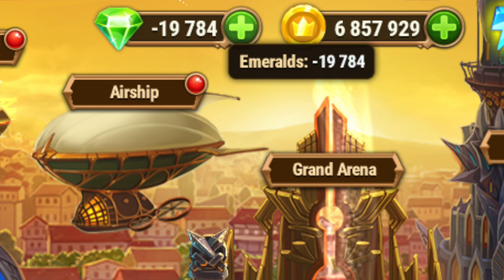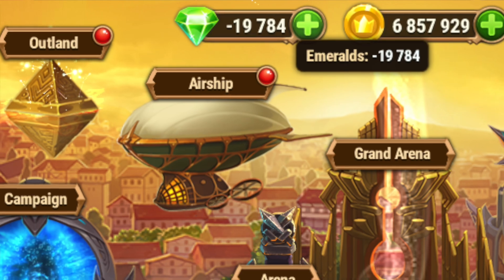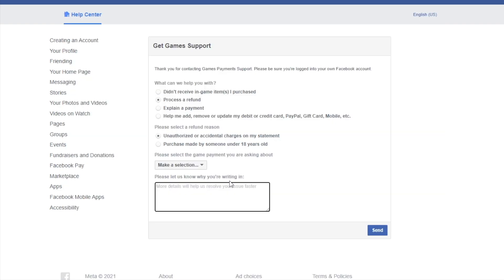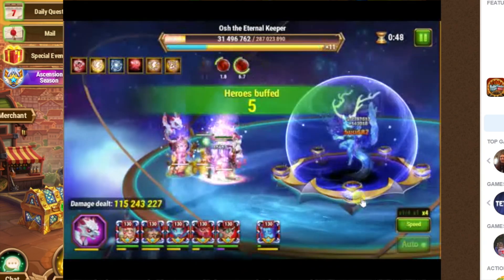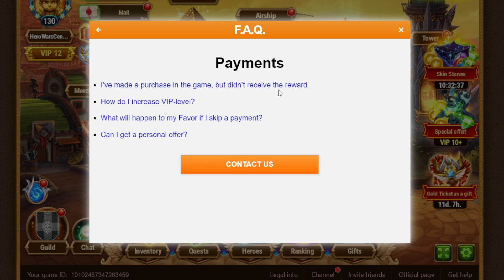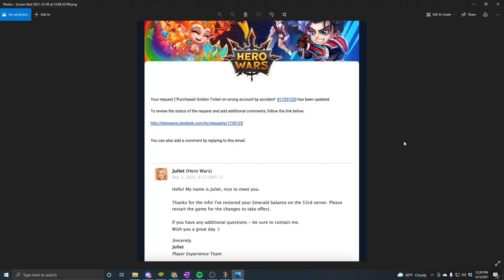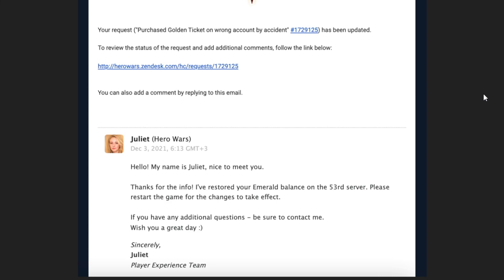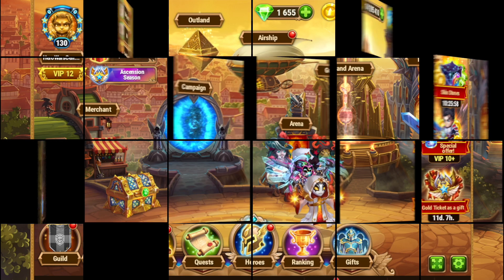How to Get a Refund The Right Way | Hero Wars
I had to get a refund on an accidental purchase, and this video describes the process I went through to make sure my account was properly restored!

🕒  Timestamps:
0:00
0:28 Why would you need a refund?
1:25 How to process a refund through Facebook
2:06 Request the Refund AS SOON AS POSSIBLE!
2:58 Negative Emeralds
3:24 Do NOT SPEND ANY RESOURCES on an accidental purchase!
4:35 How to Fix Negative Emeralds
6:28 Did I get special Treatment?